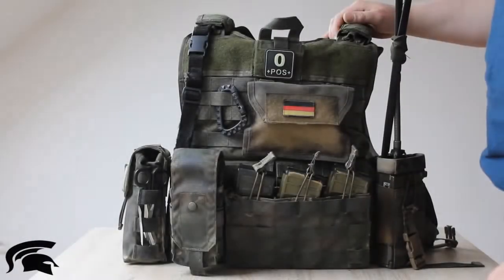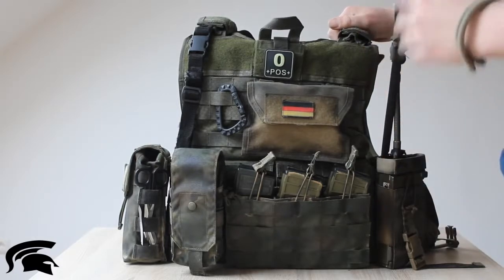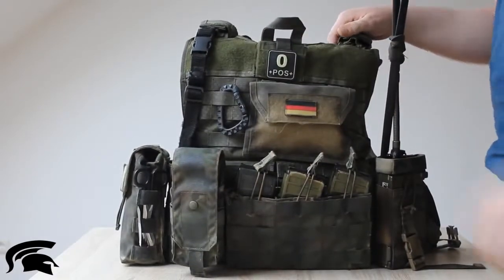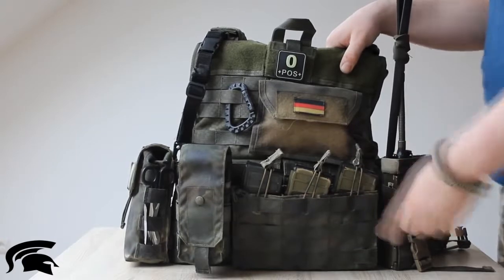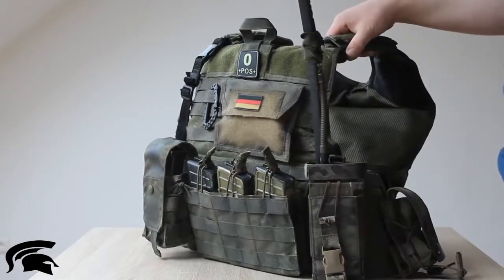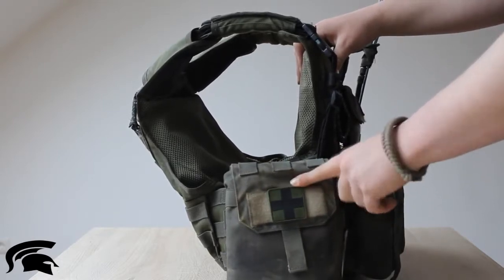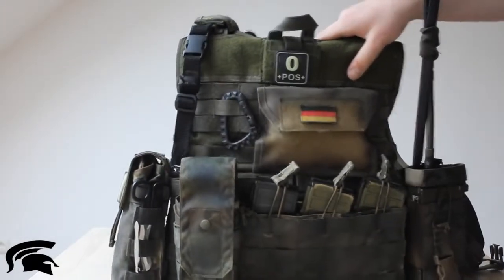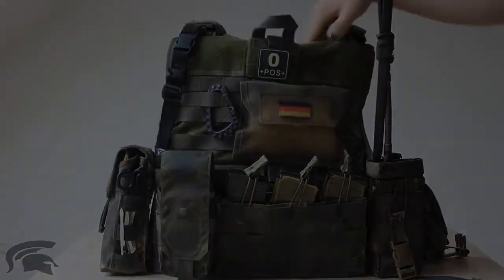How to Set Up Your Plate Carrier Tactical Military Gear